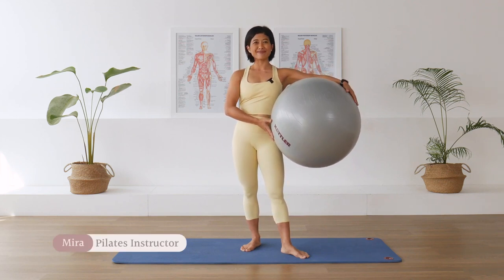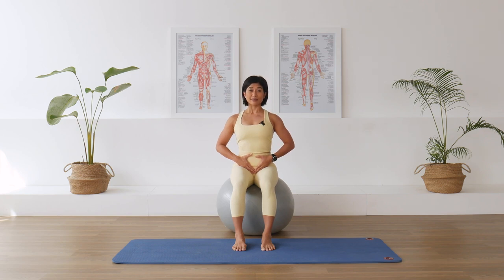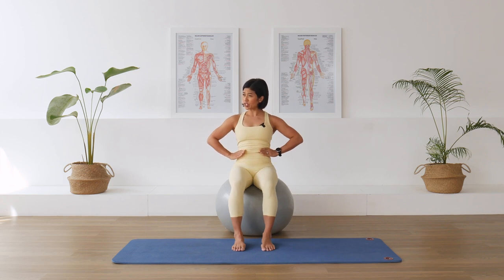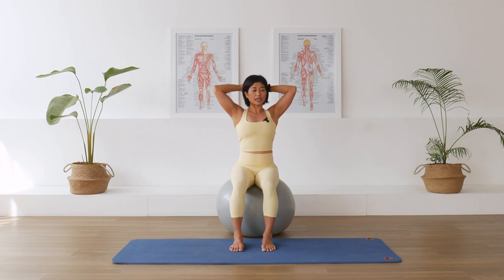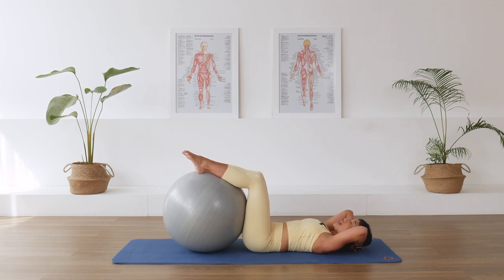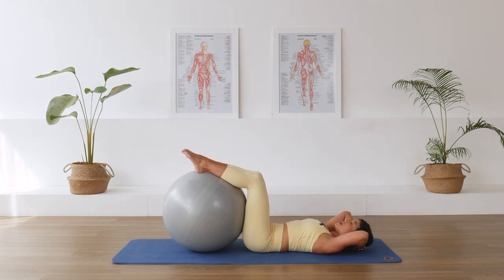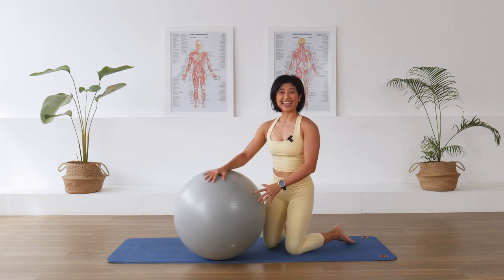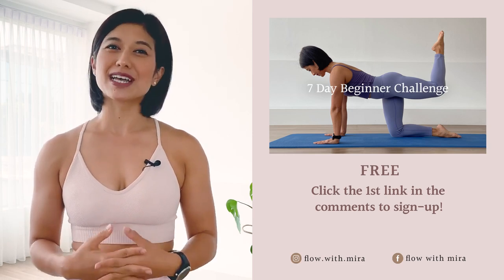20 min Stability Ball | Pilates for Beginners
20 min Pilates for Beginners with Stability Ball that will fire up your abdominals and challenge your balance. In this workout we are using a fitness ball, exercise ball, physioball, or stability ball...whatever you choose to call it!
The ball will increase the intensity of your exercises by engaging your core and stabilizing muscles. Let’s test your balance! Let me know how stable are you in the comments below?

💖 Try your FREE 7 Day Beginner Program

🙌 Flow with Mira Pilates Links 🙌

Flow with Mira - Our NEW Streaming Platform & App

Download, it's free to look inside!
Apple Store -
Android Store -

👉 Free Pilates Challenges

Free 7 Day Pre Pilates Challenge:
Free 7 Day Beginner Pilates Challenge:
Free 6 Day Intermediate Pilates challenge:

Free Online Community Class:

Flow with Mira Instagram -

Flow with Mira is a Pilates lifestyle channel that creates positive content to create a deeper connection to your body through movement. If you want to develop balance, core strength, flexibility, and find freedom within your body. You've come to the right place. Join me now and take steps towards feeling our absolute best.